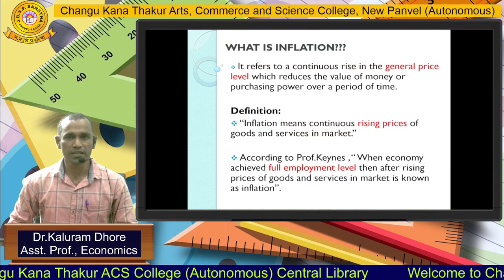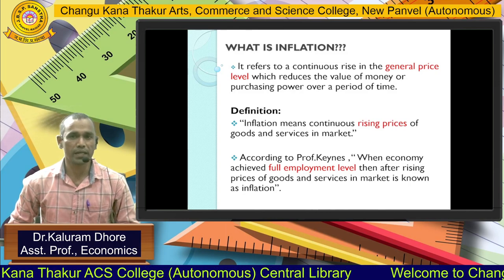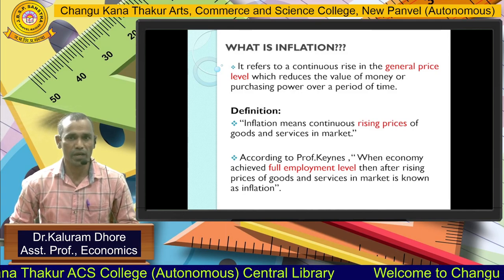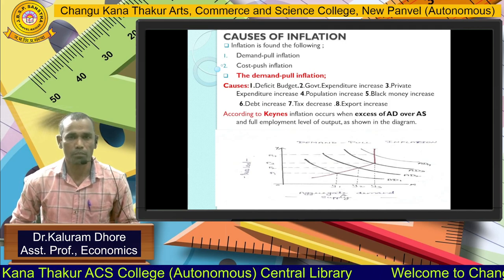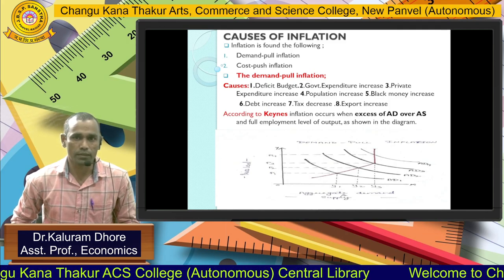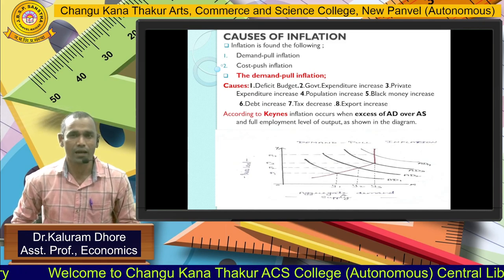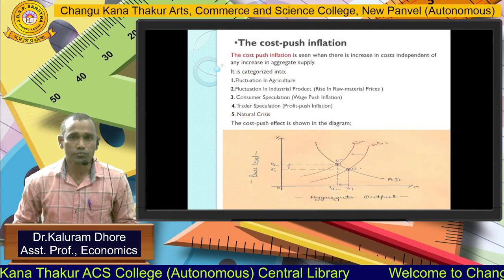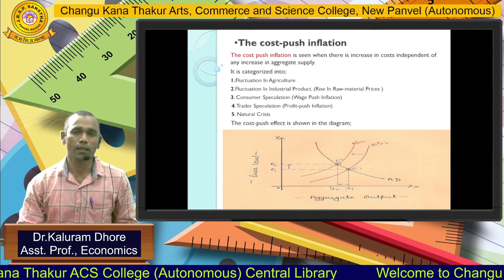Dr.Kaluram Dhore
Department of Economics, part - 1